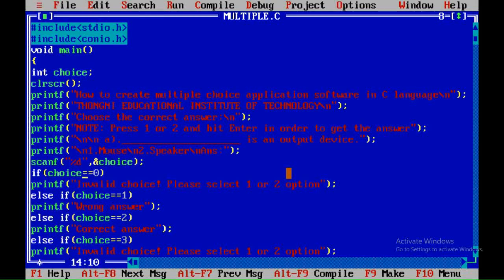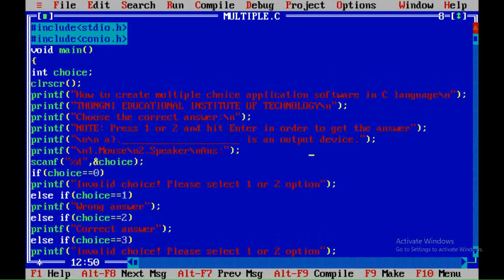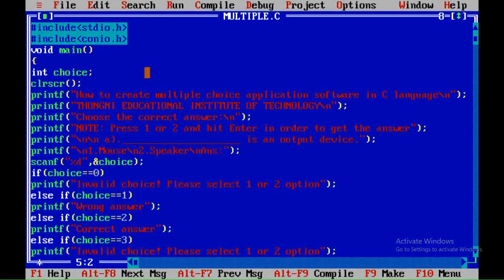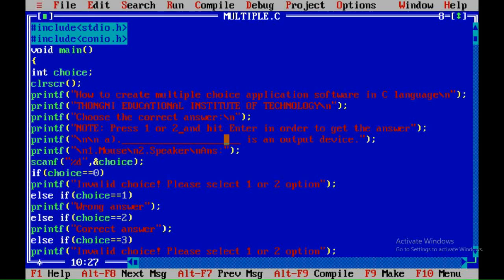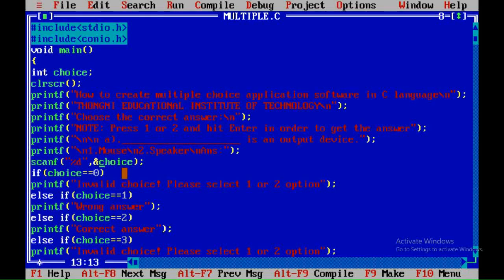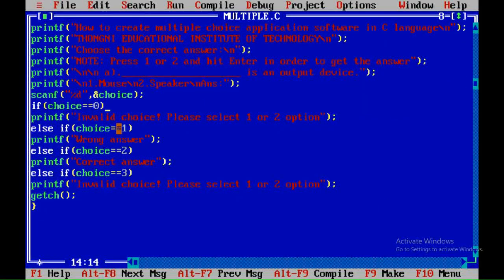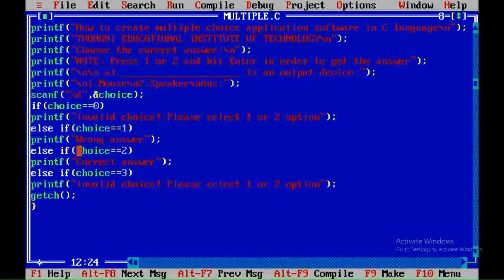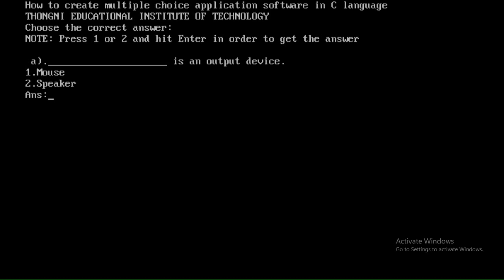C Programming tutorial for beginners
This tutorial is about how to design multiple choice questions by using if else if statement.